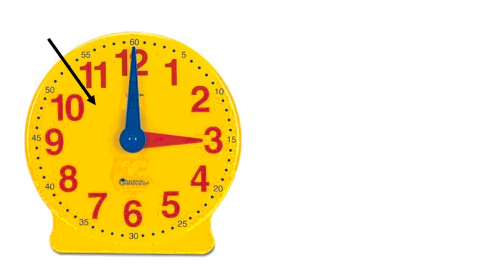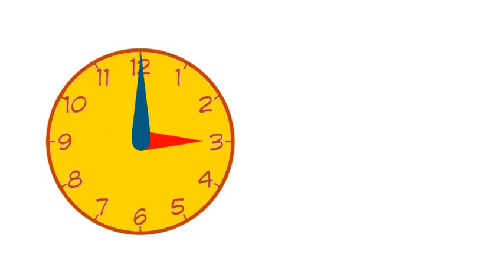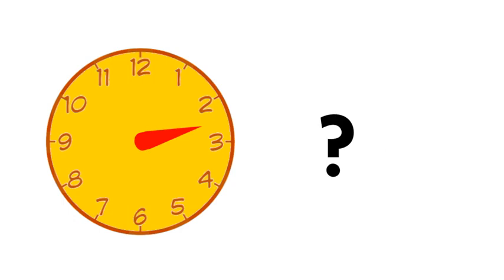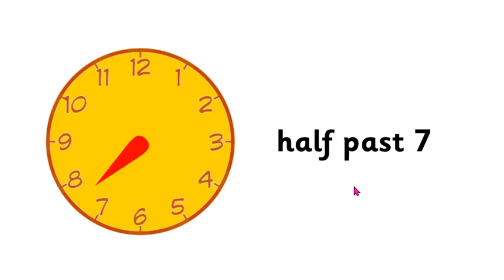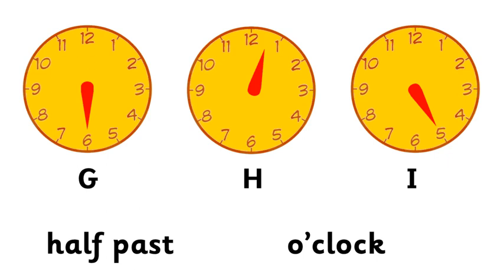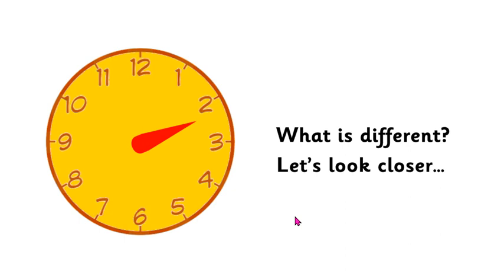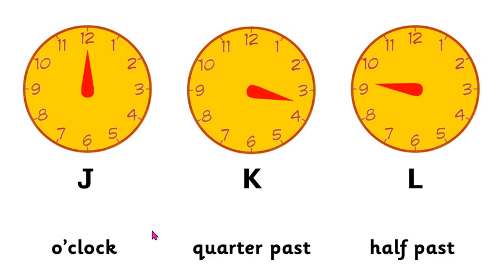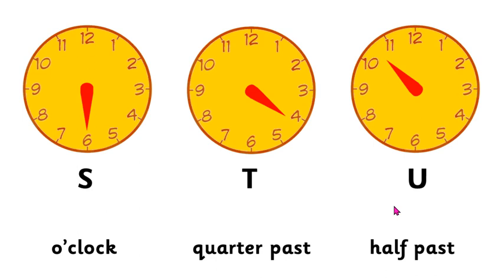Tuesday 12th May - Year 2 Maths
Introduction to parts of the clock and how to use the hour hand.
Make sure you have your maths book ready!